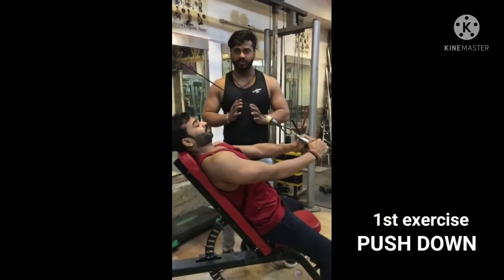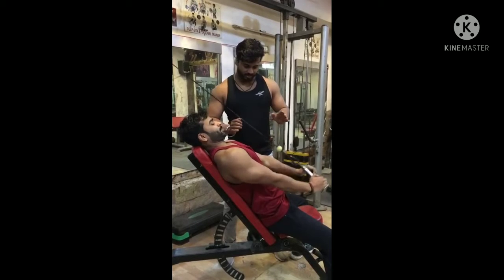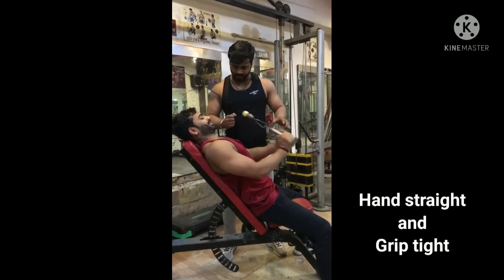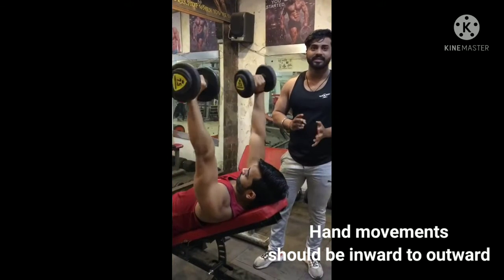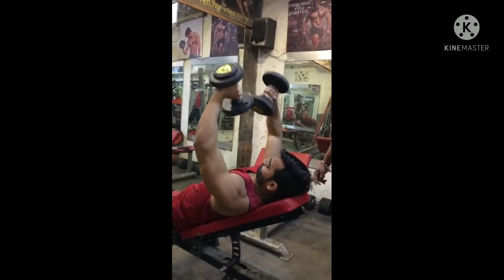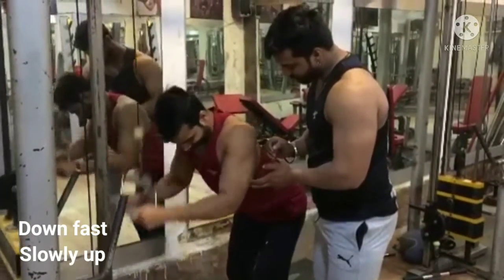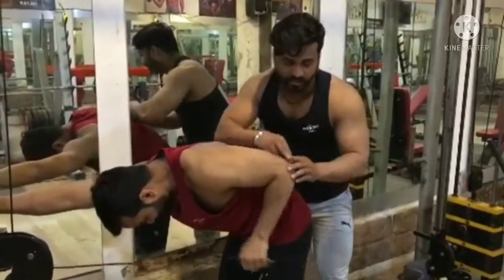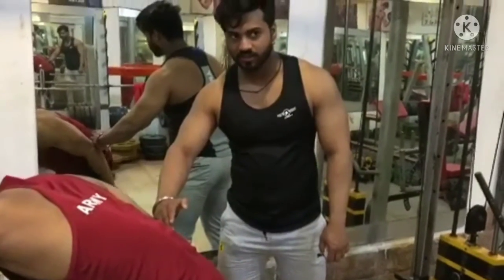New Tricep exercise#besttricepworkout